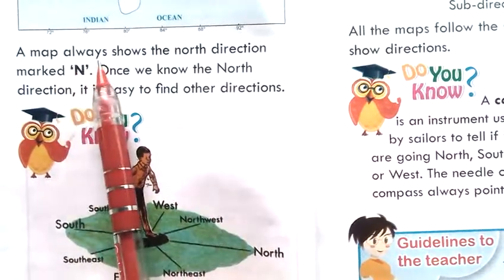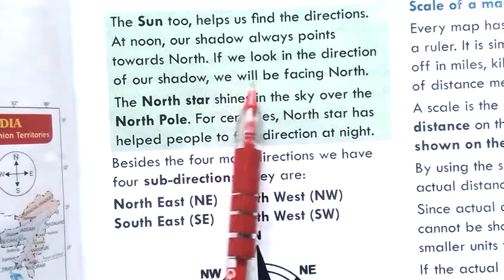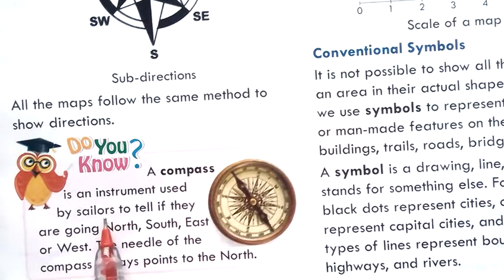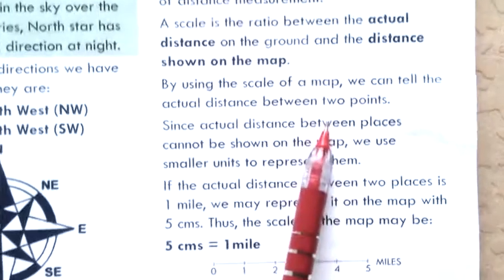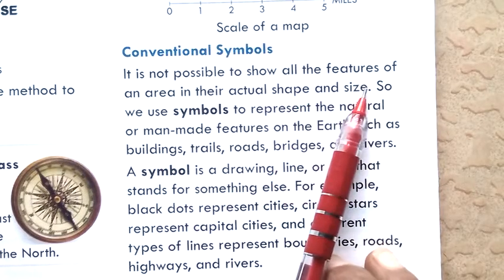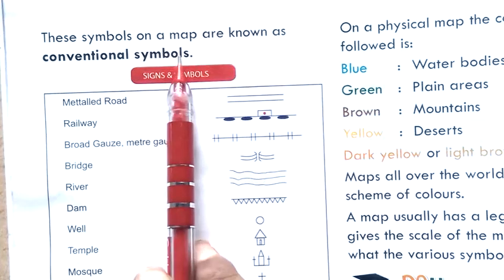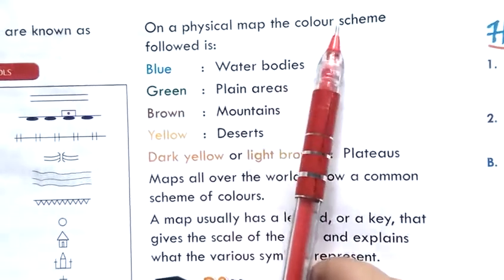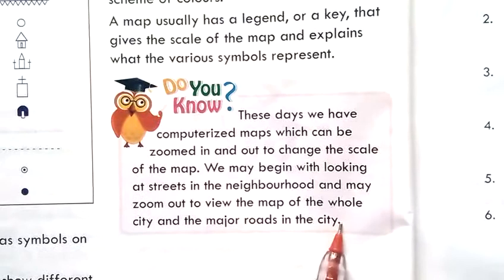Class 5th part 3 Maps and globes.